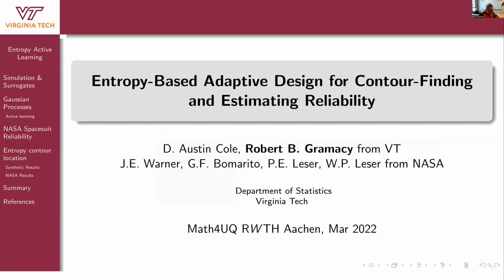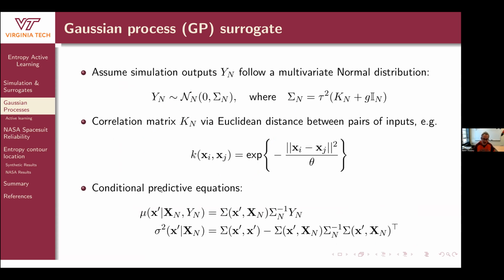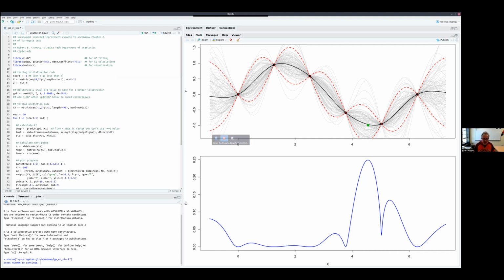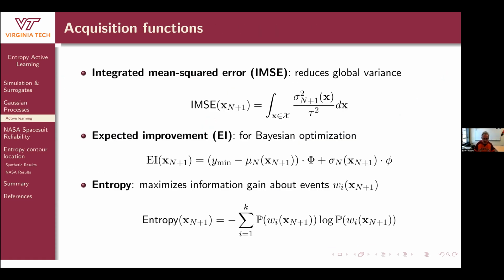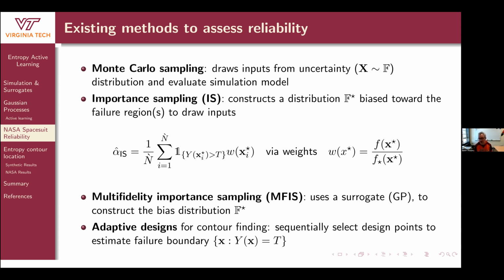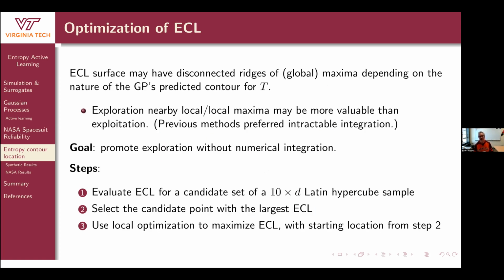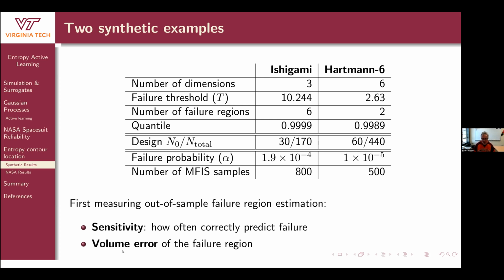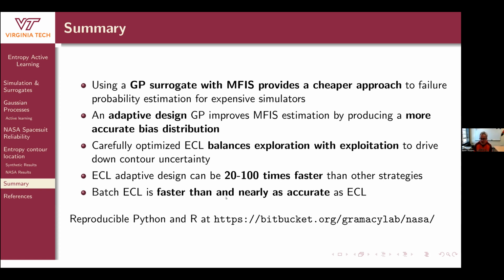UQ Hybrid Seminar - Talk by Prof. Robert Gramacy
Entropy-based adaptive design for contour finding and estimating reliability